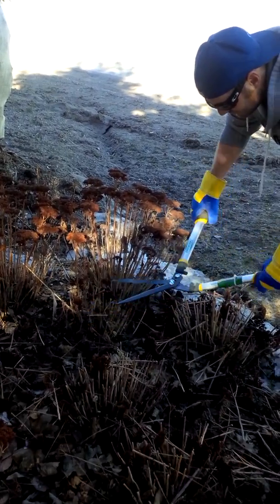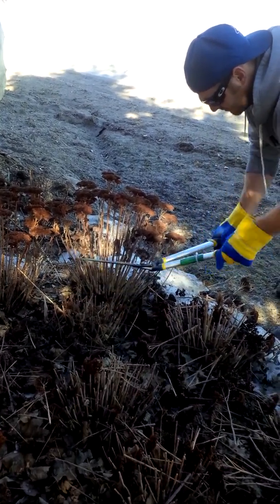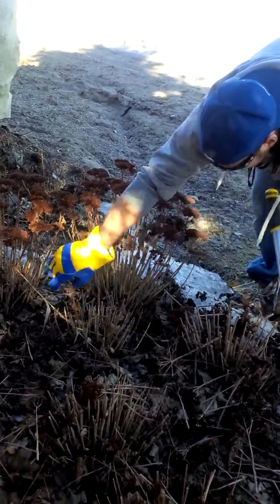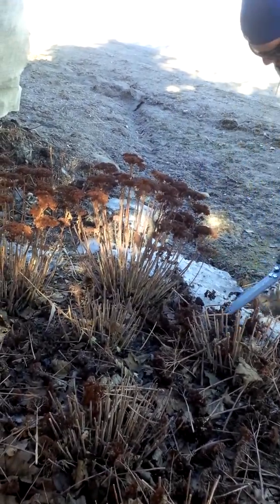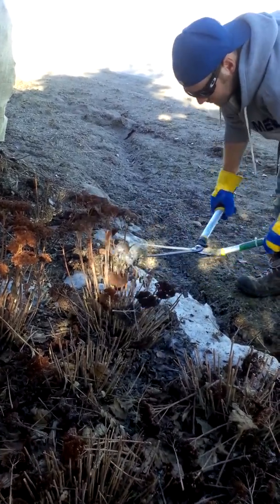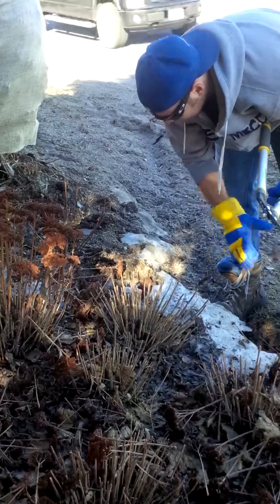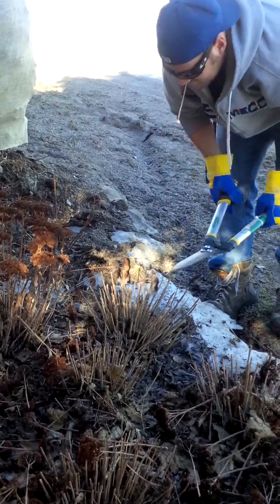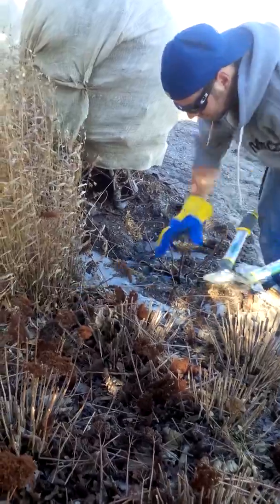How to Cut Down Perennials | Essential Fall & Spring Garden Prep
Not sure when or how to cut down perennials? Mike from Georgina Garden Centre shows you the right way to trim back perennials for healthier regrowth. Learn expert tips on when to prune, which plants to cut, and how to prepare your garden for the next season!